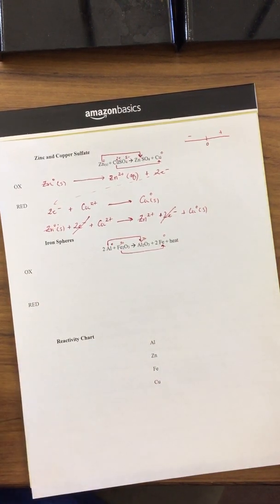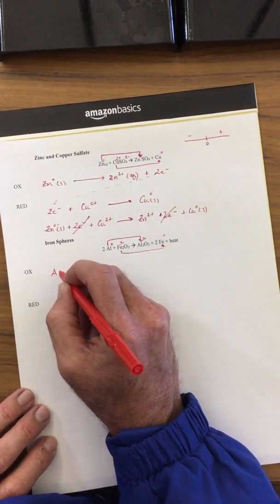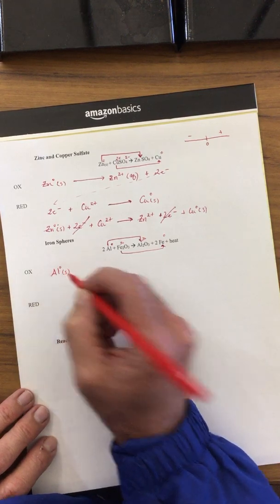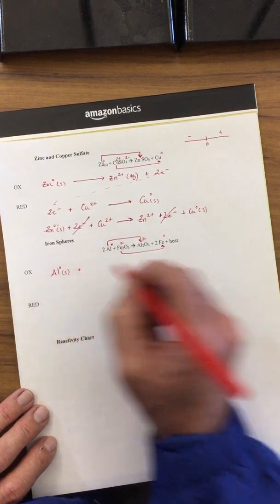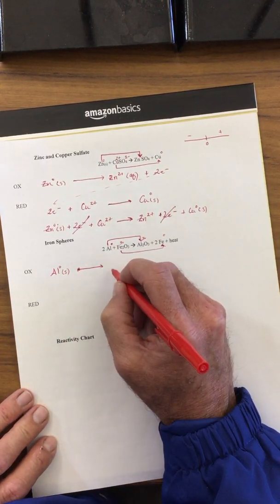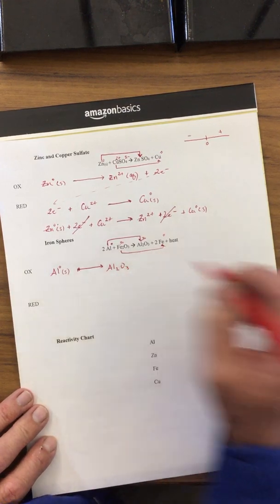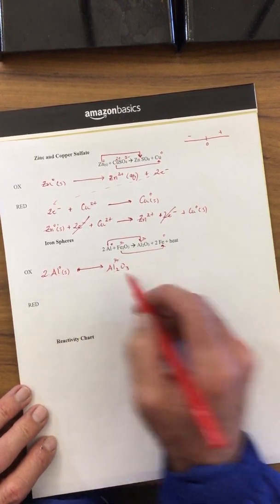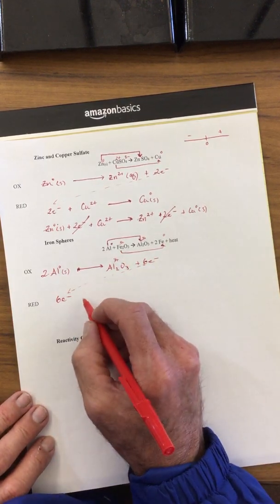Lecture 20 1 Redox Part II